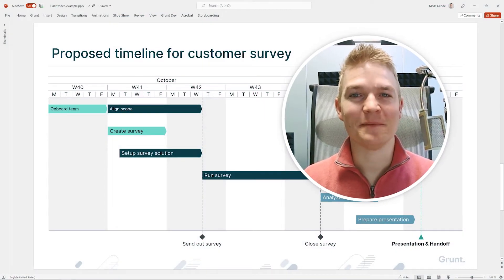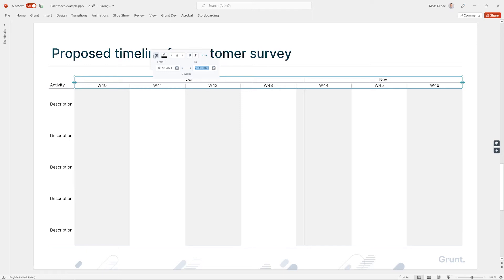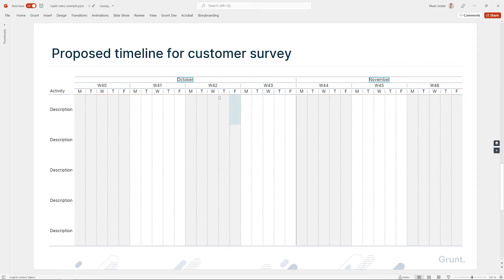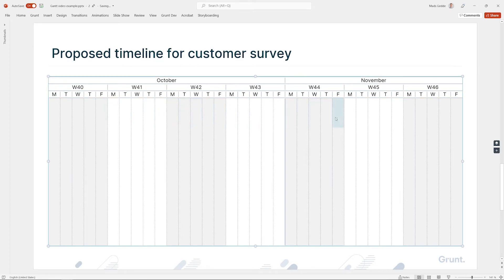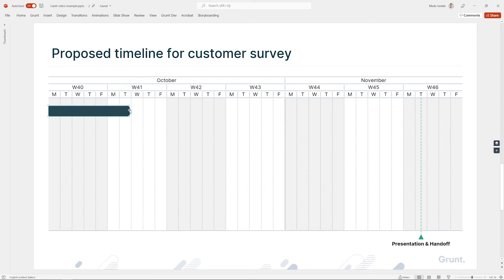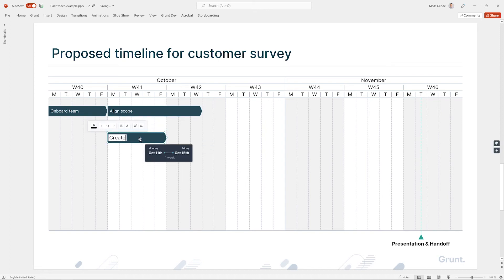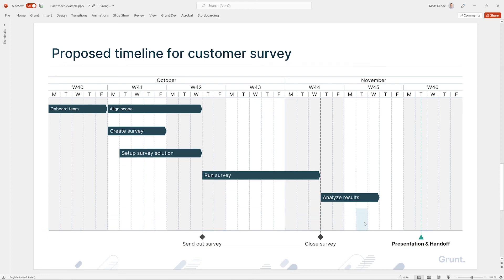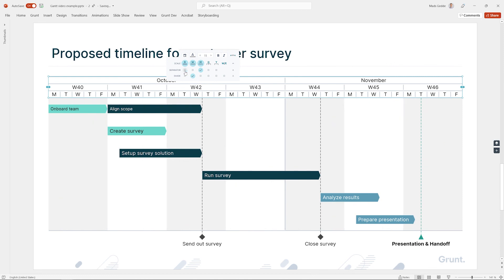How to create a Gantt chart in PowerPoint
Grunt – PowerPoint with superpowers! 🚀 Make slides faster and smarter.
In this tutorial, you’ll learn how to use Grunt to produce beautiful Gantt charts in PowerPoint, so you can save time and improve slide quality. We'll go through the basics of setting up your timeline, adding milestones and processes, and simple formatting.

🔗 Useful Links:

for more tutorials and training.
📞 Contact Sales for pricing or team demos.